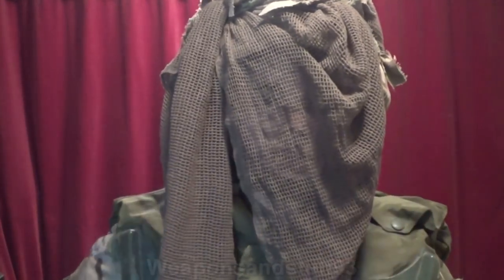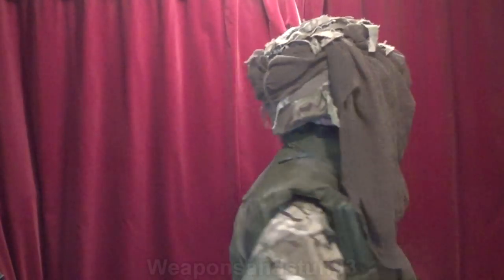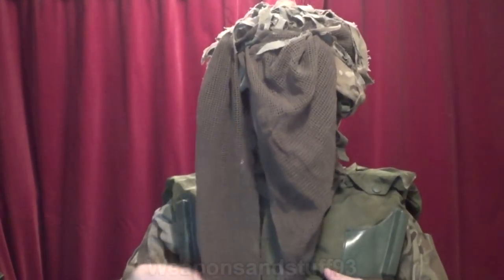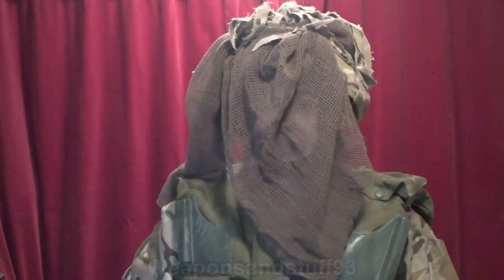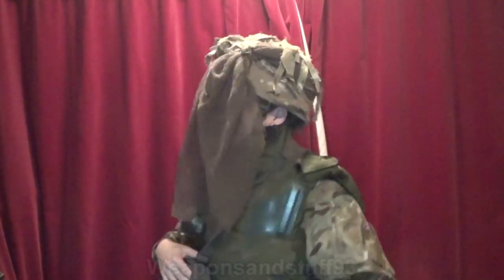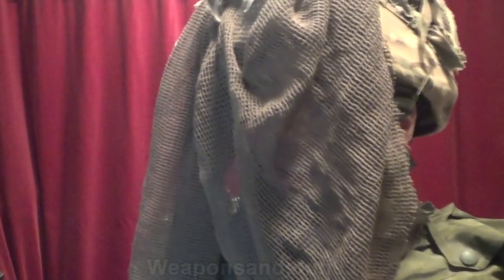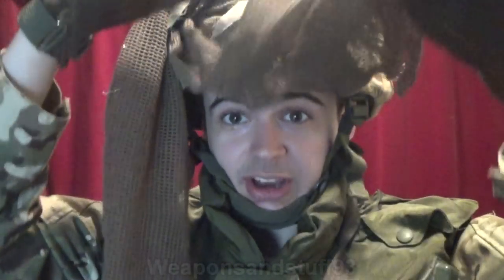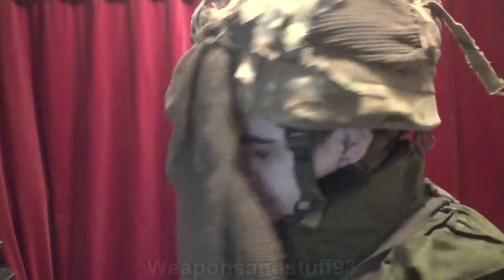My WROL Defencive loadout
My WROL/Without rule of law Defencive loadout, this does not include any weaponry, only armour and camouflage.